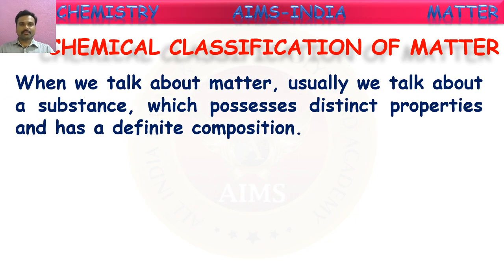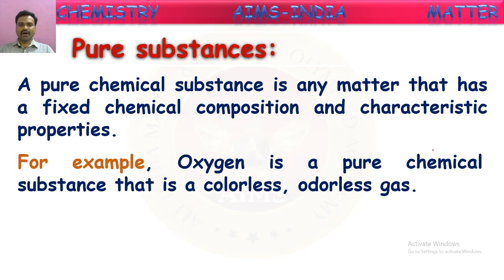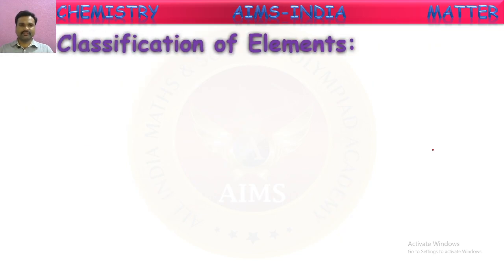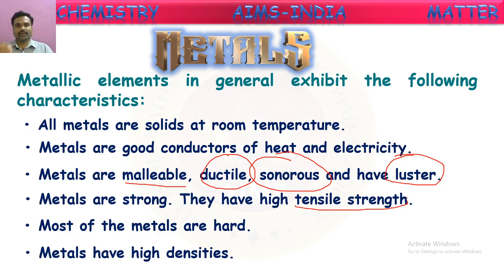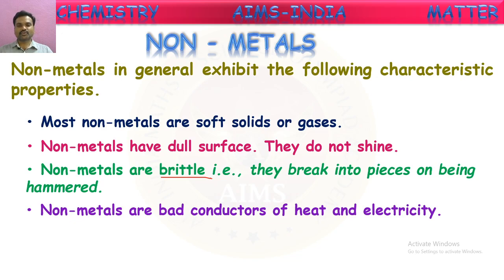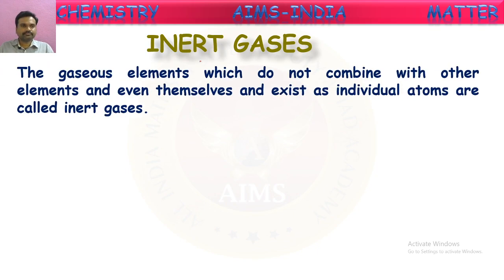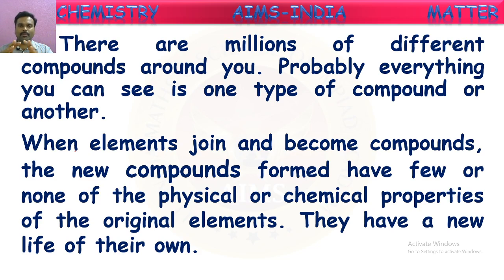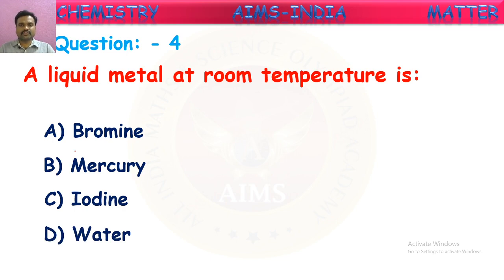9TH - MATTER - PART - 02 - CHEMICAL CLASSIFICATION OF MATTER